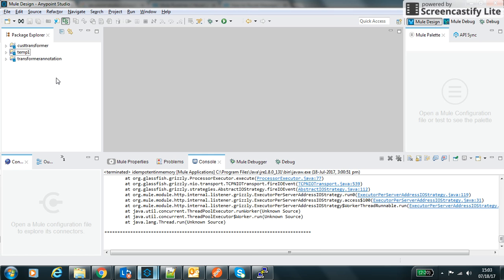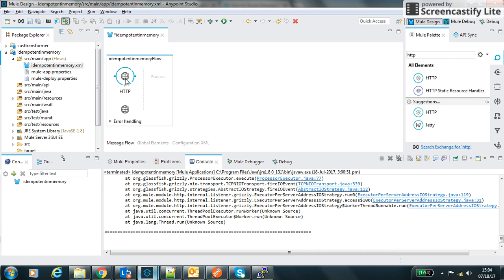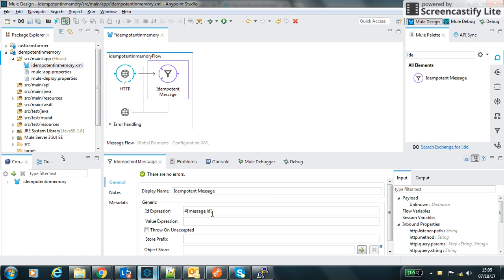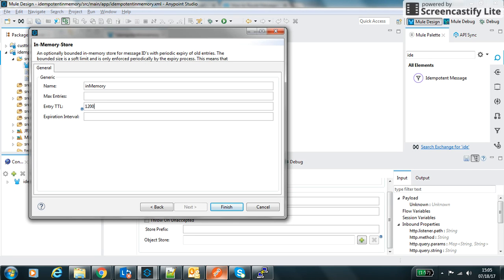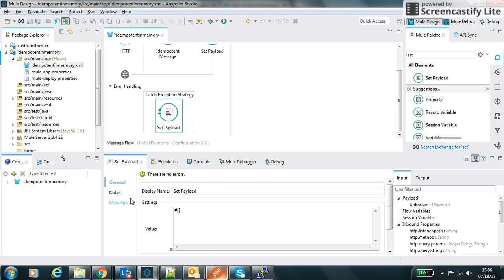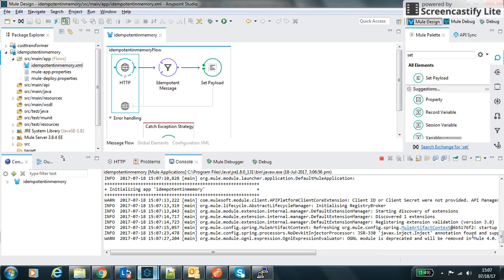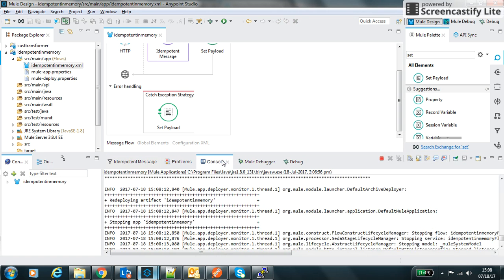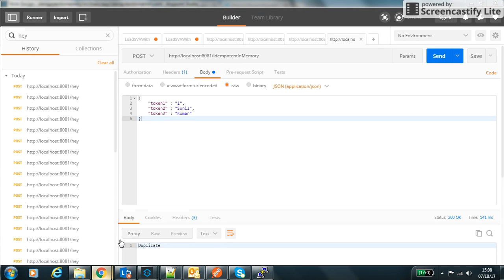Mule Idempotent Filter with In Memory Object Store